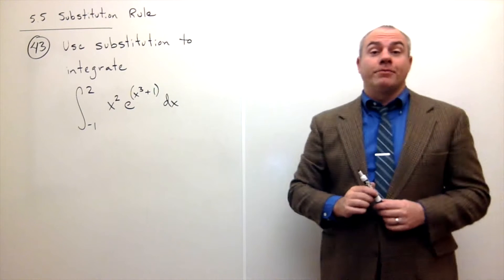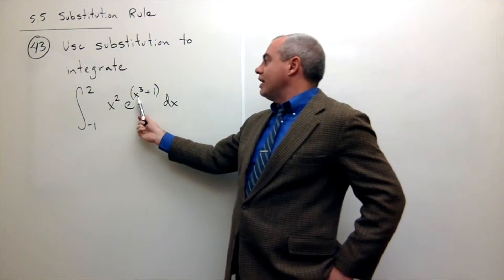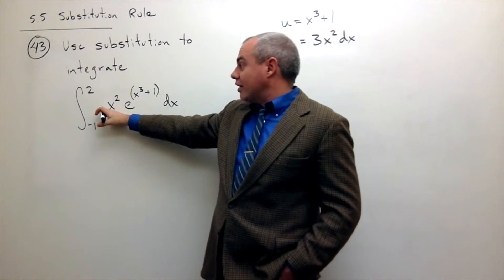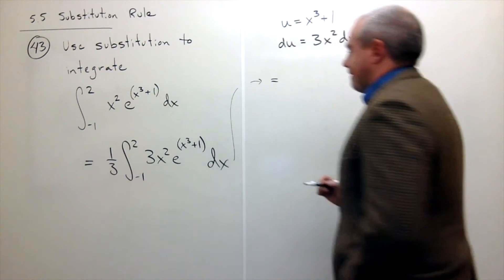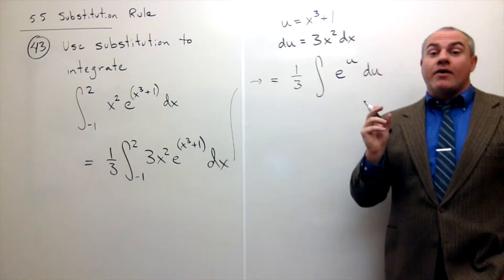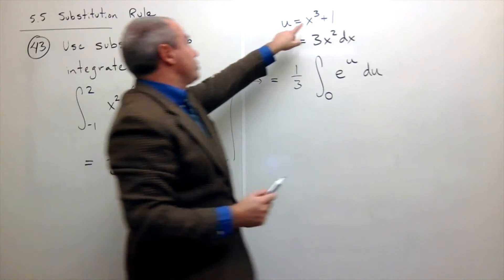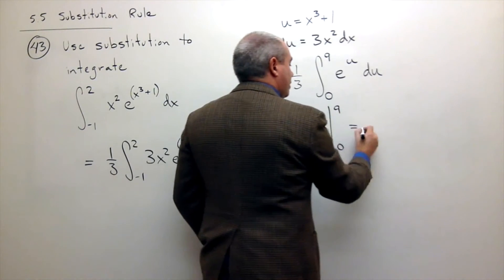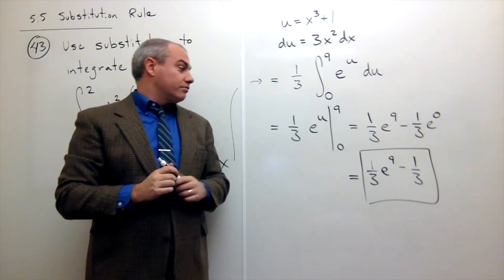Substitution Rule, Example 7